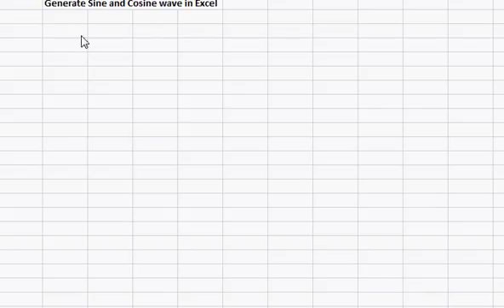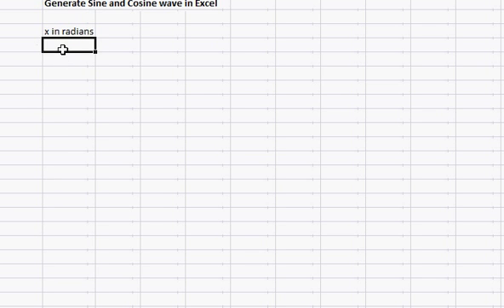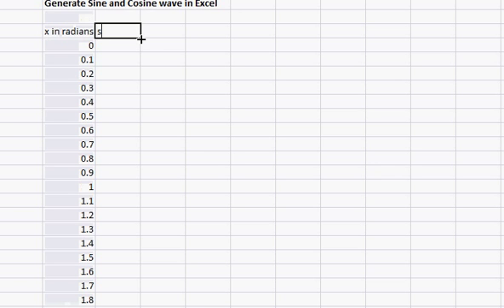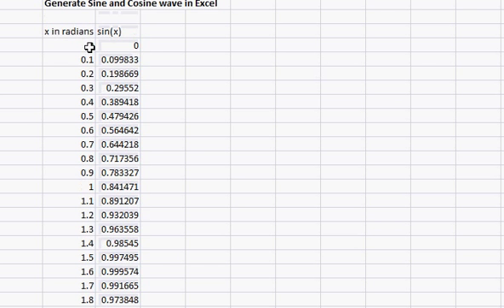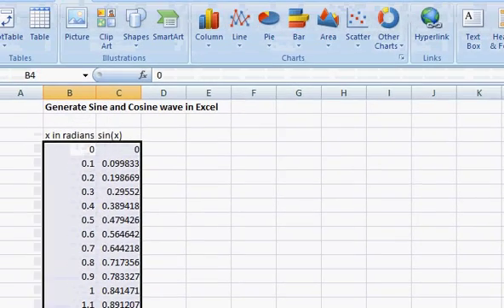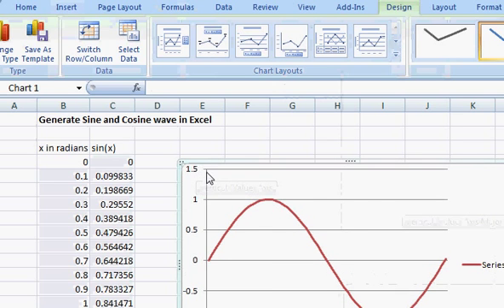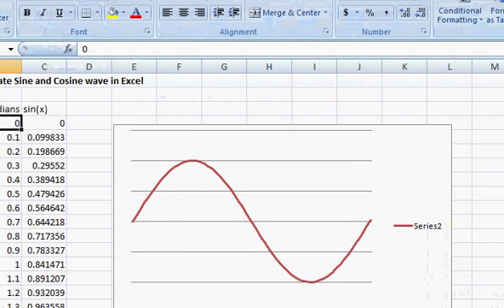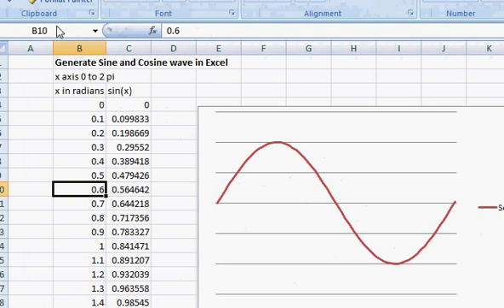generate sine or cosine wave in excel sheet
SIN(x) generate sine wave where x is in radian ( varies from 0 to 2*pi , corresponding to 0 to 360 degrees.